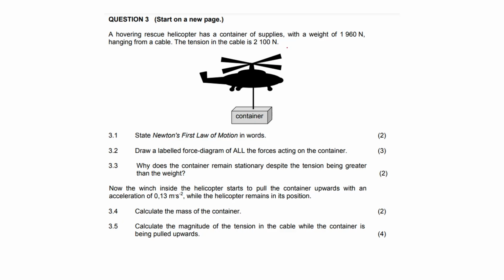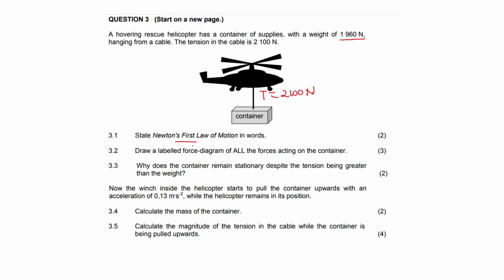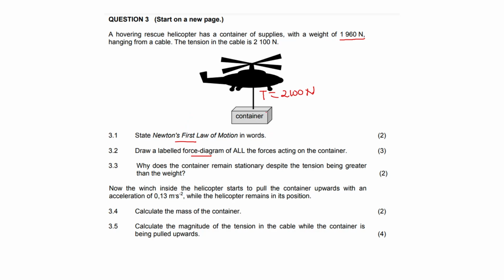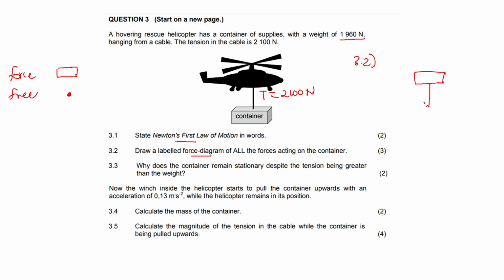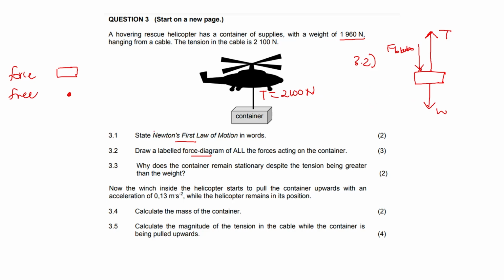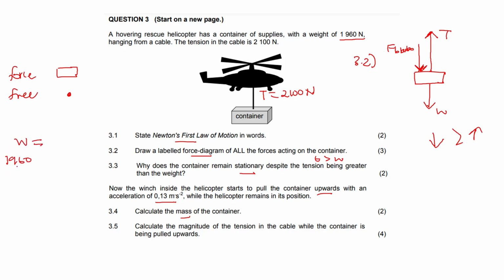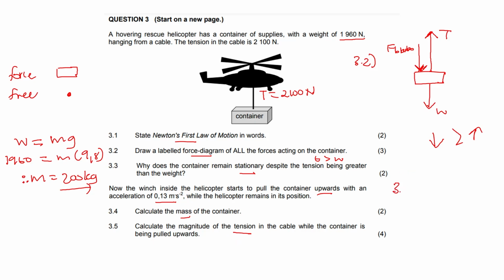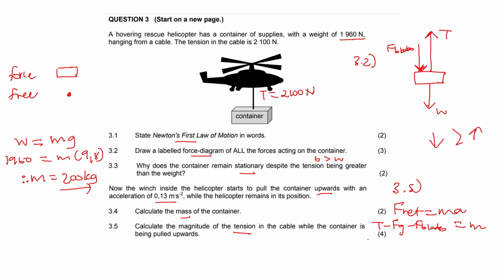Newton Laws - Calculate Mass and Tension (Grade 11 Physics)